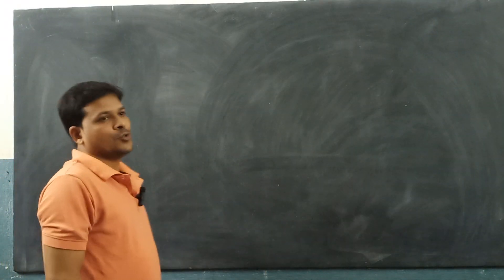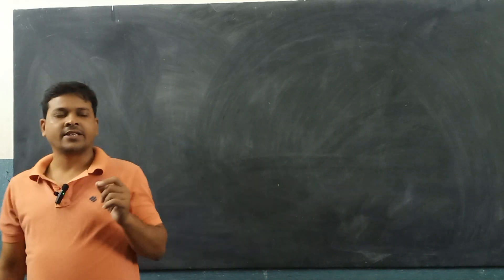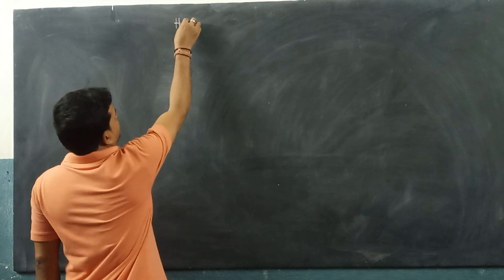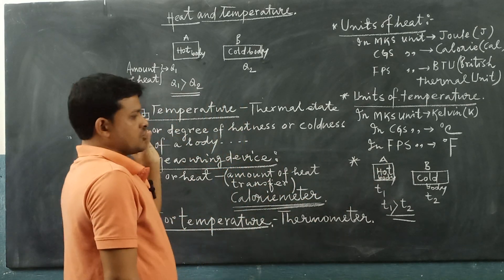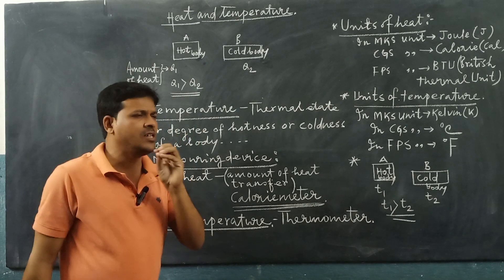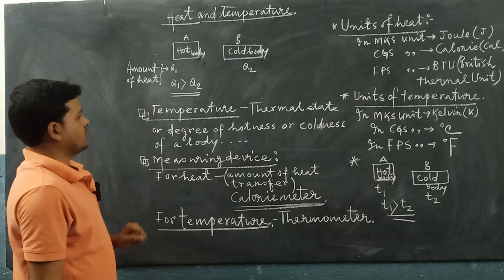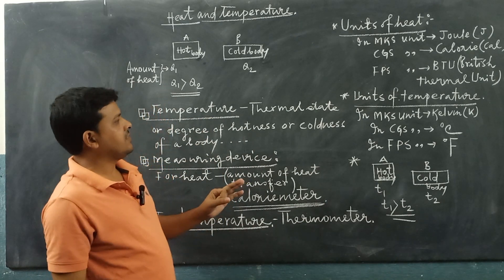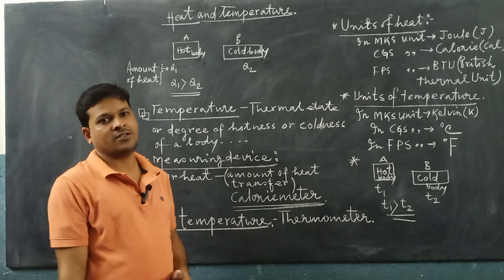Heat and Temperature PART-I from BASIC TO CLASS 9 for WBBSE,CBSE ICSE..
the easiest way  to understand the relation between heat and temperature.